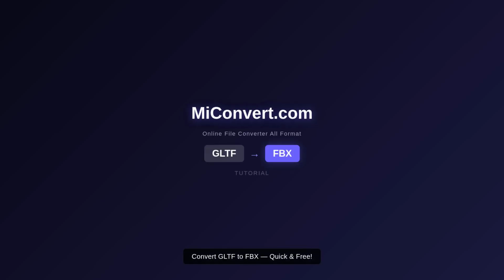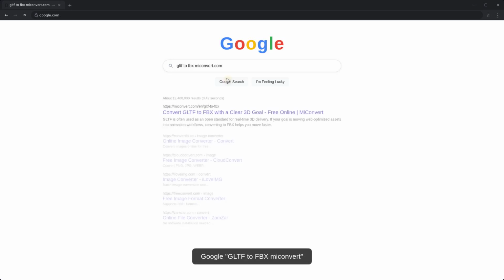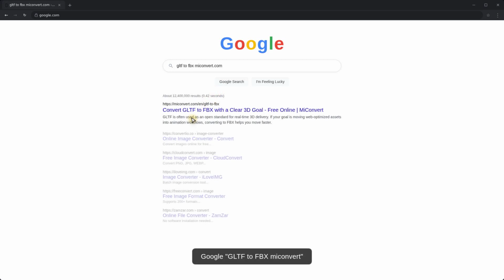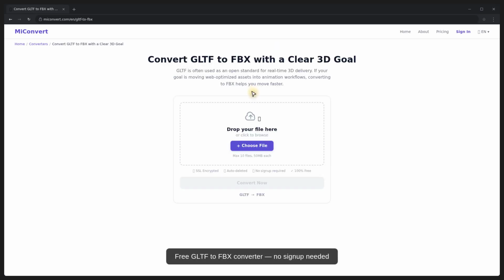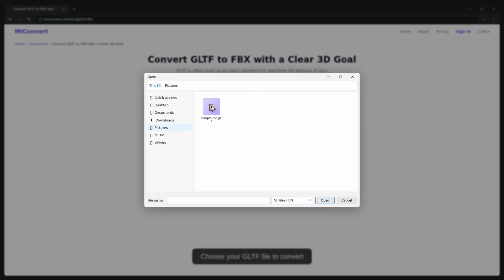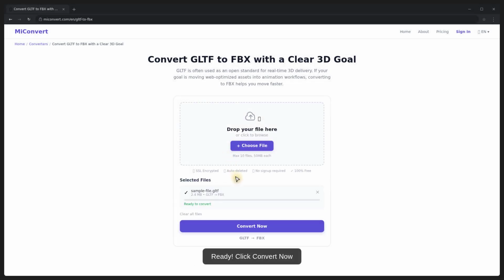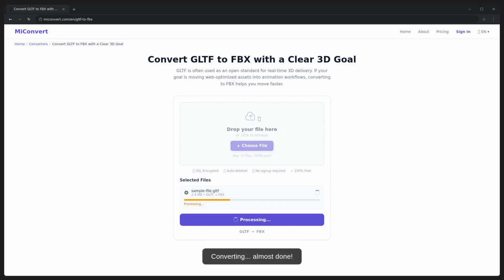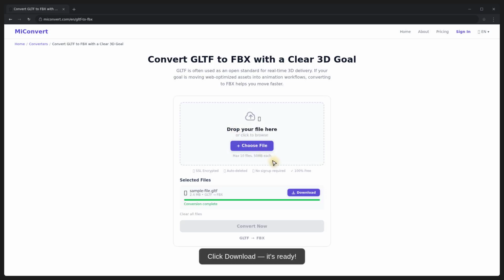Convert GLTF to FBX in Seconds — Free & No Signup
GLTF → FBX in seconds! Free online converter at MiConvert.com